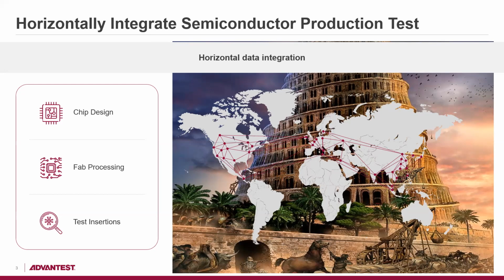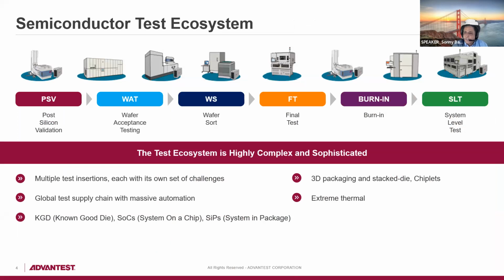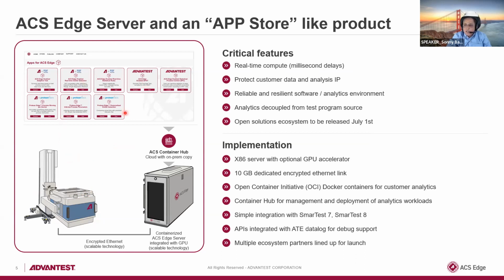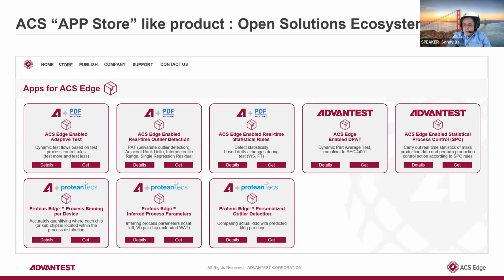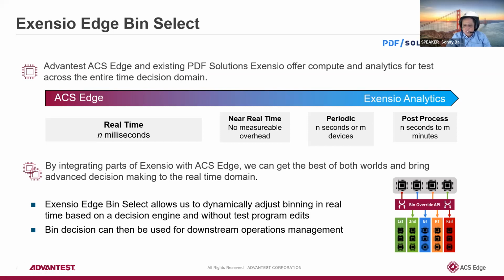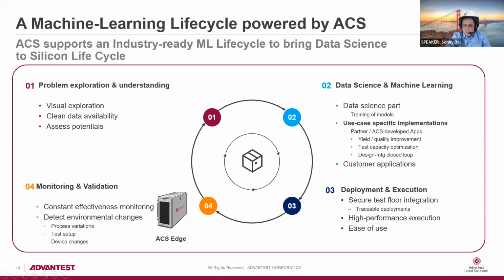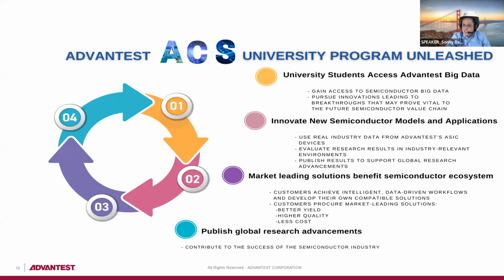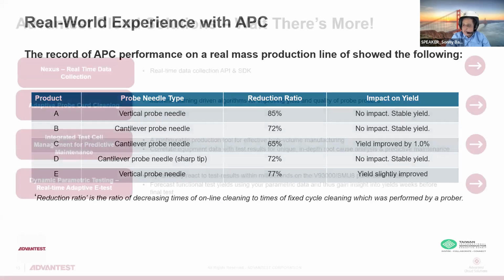CASPA2022 SIGII Advantest SonnyBawari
In wake of the rising of semiconductor testing market, CASPA, the largest Chinese American semiconductor professional association worldwide. We plan to organize a seminar discussing the technology trend in Semiconductor Testing. We are very pleased to invite you to speak at our 2022 Special Interest Group Seminar-II, scheduled on Saturday June 4th 4:00pm to 6:30pm on the internet via Zoom. This is part of CASPA technology forums organized throughout the year.